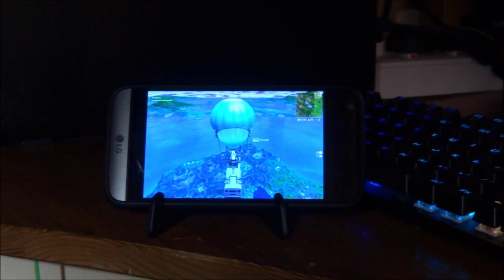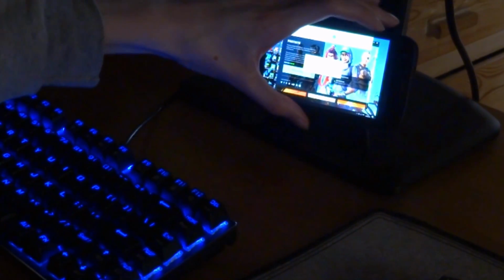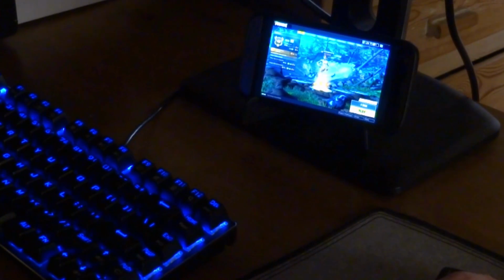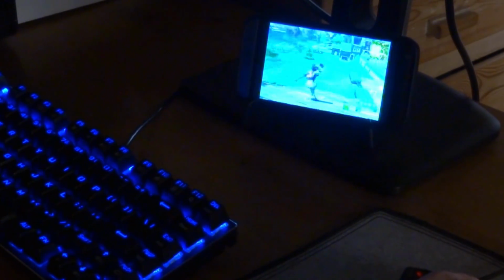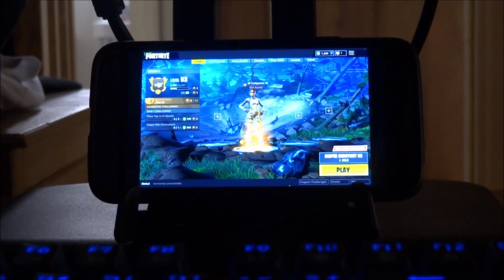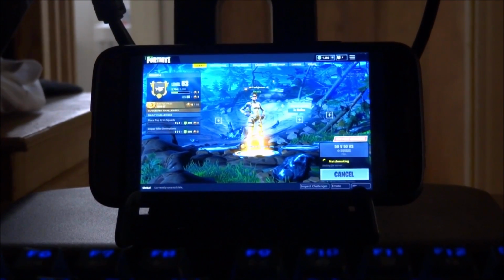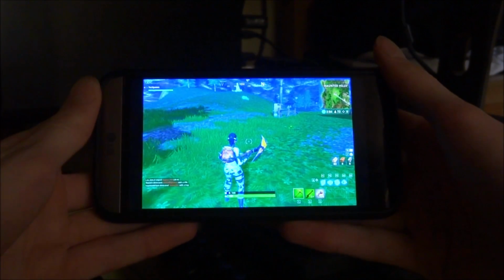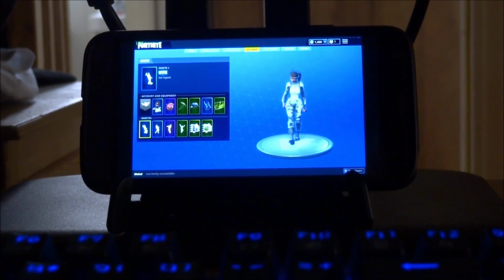Playing Fortnite On Android! (With Steam Link App)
In this video, I’ll be testing/playing Fortnite on Android via the Steam Link App!